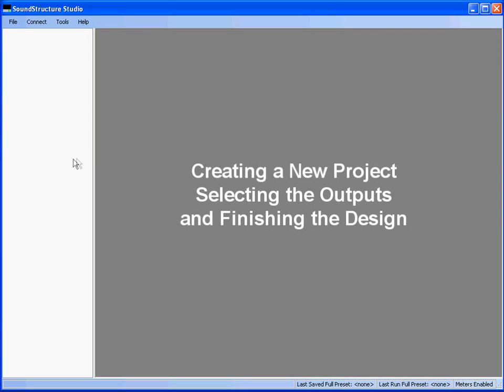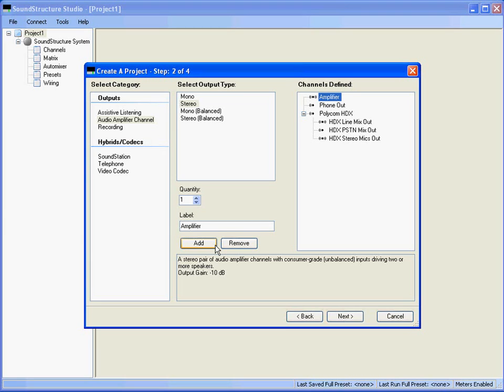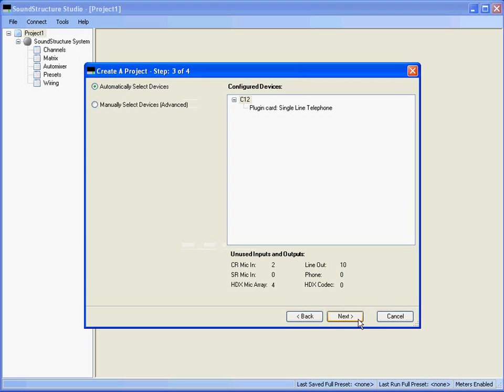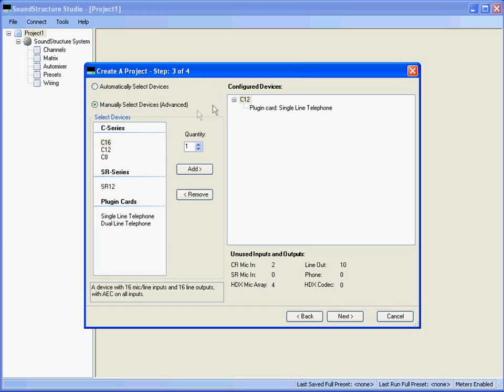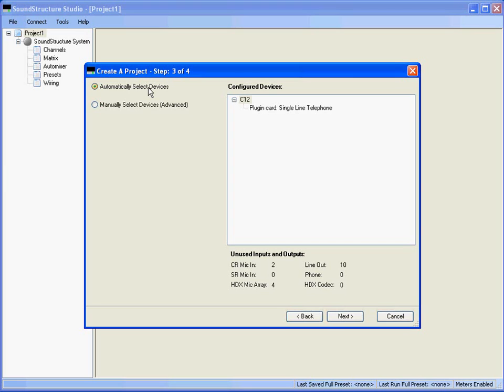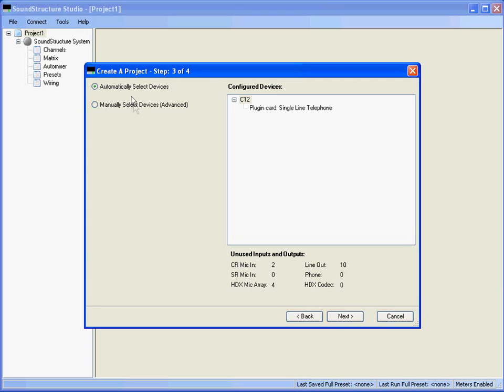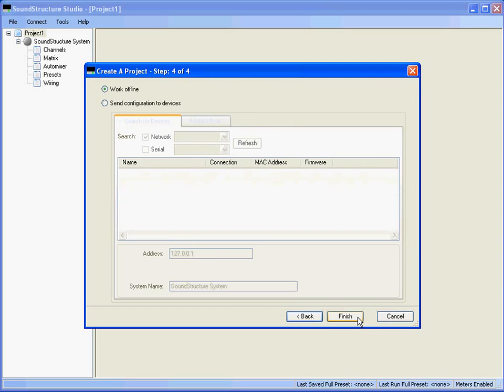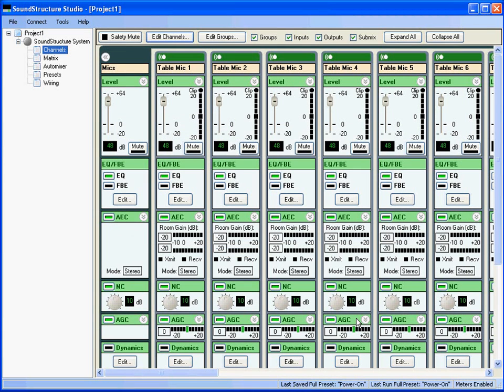SoundStructure Project Design - Part 2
Continues the project with steps 2 through 4 of the design process and creates the project.